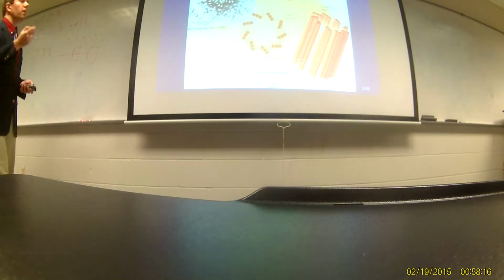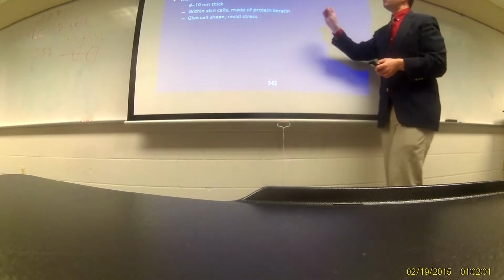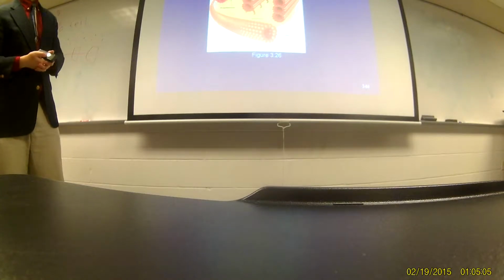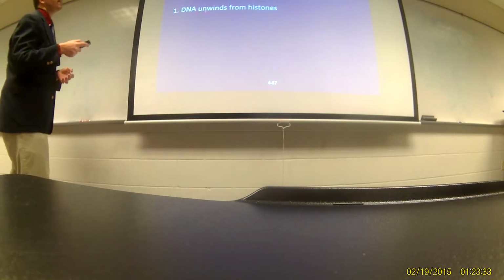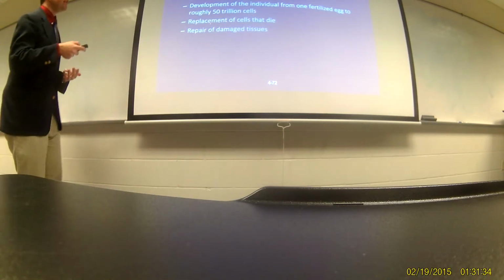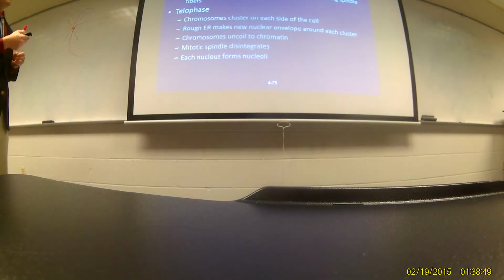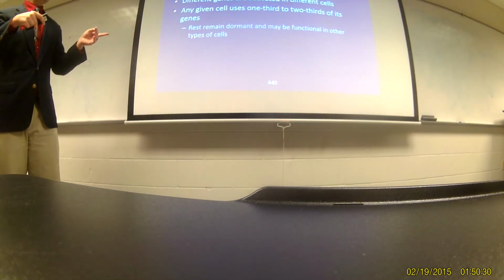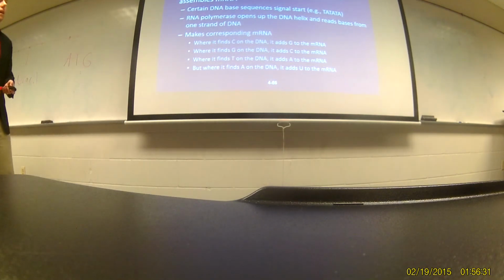Jahn BSC2085 Summer 2017 Cells Part 2